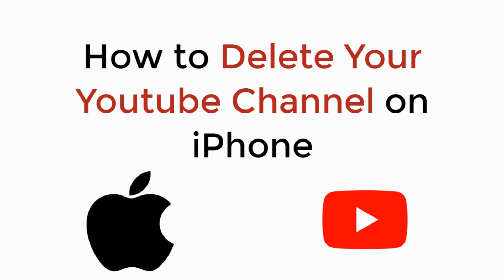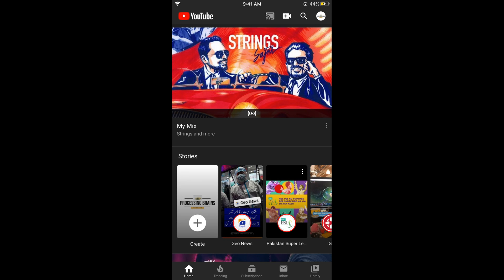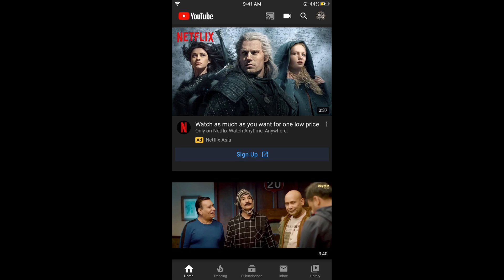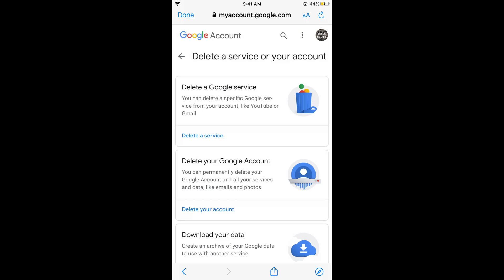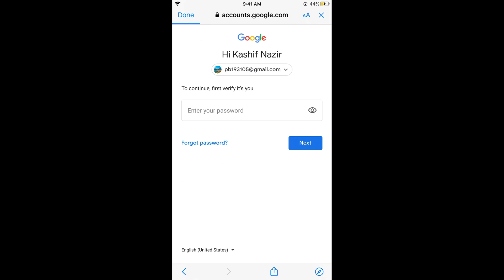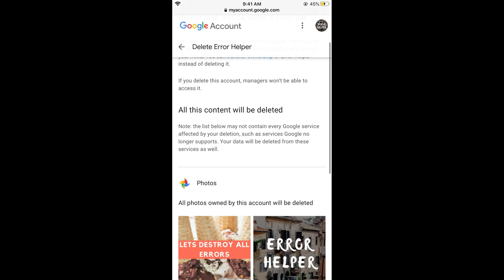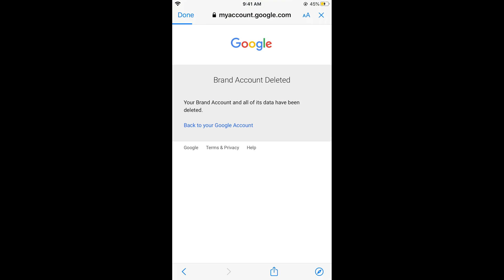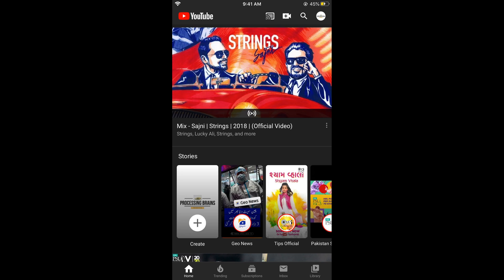How to Delete Your YouTube Channel on iPhone (Quick & Simple)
Learn How to Delete Your YouTube Channel on iPhone. It is simple to delete your youtube channel on iPhone, follow this video for it.

0:00 Intro
0:05 How to Delete Your YouTube Channel on iPhone